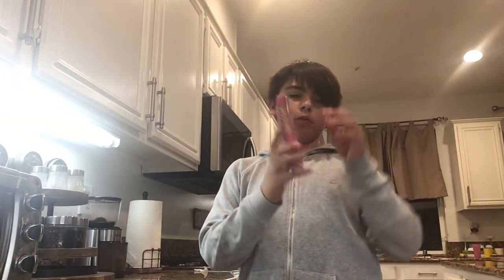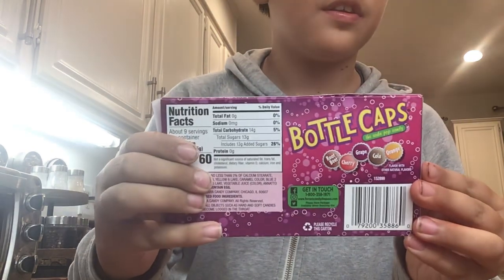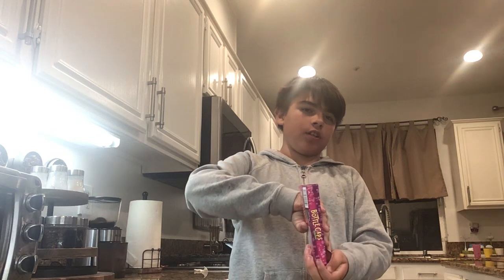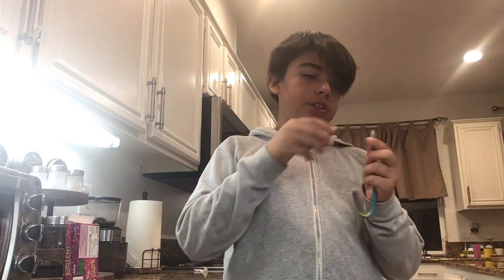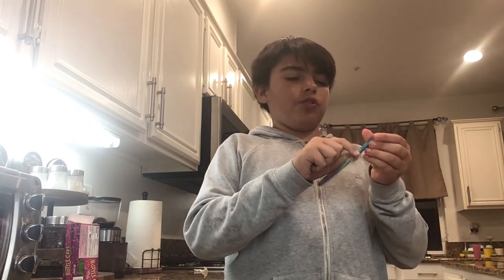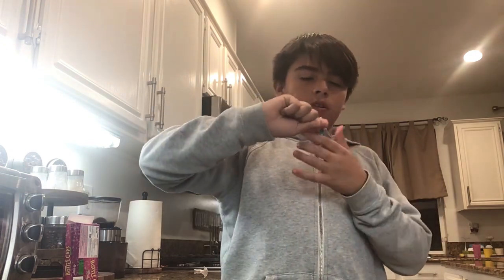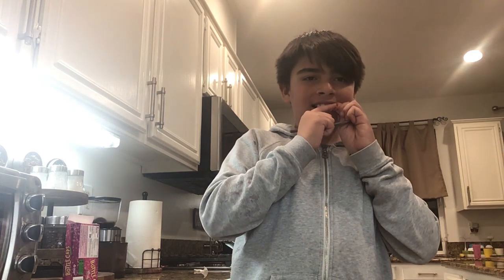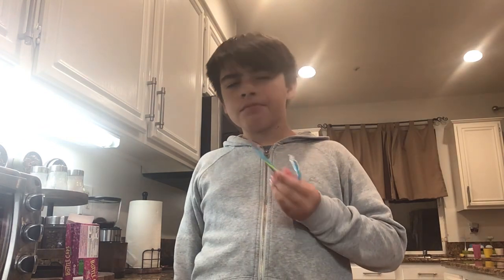Trying Bottle Caps!🍾🍾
Today I try Bottle Caps!🍾🍾